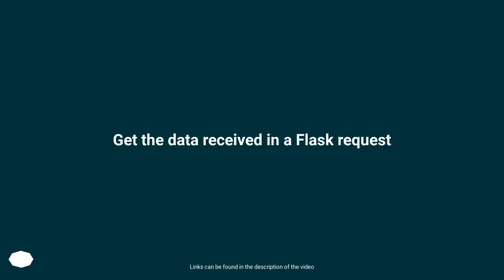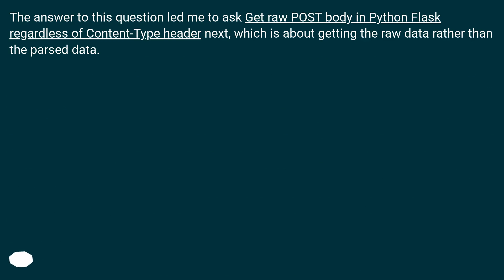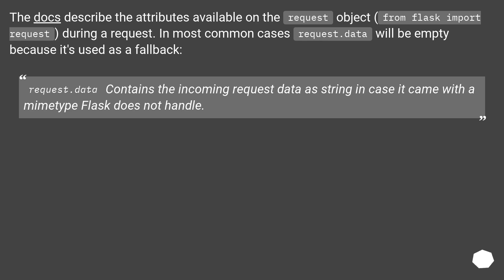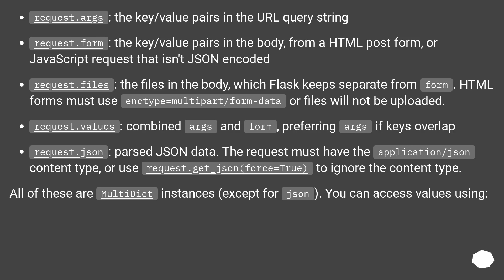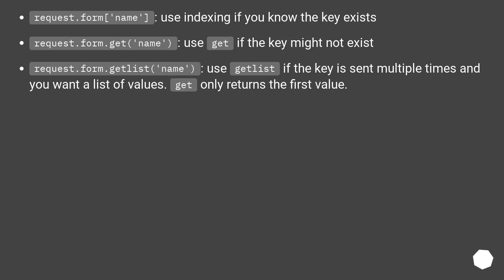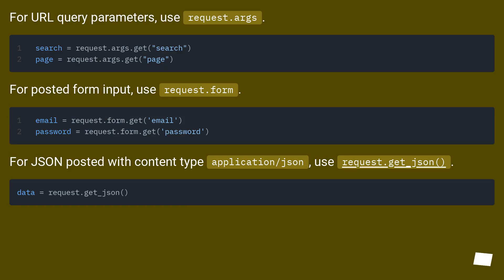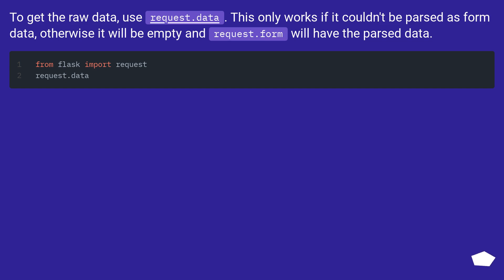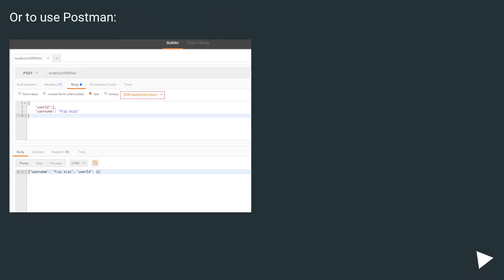Get the data received in a Flask request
Chapters
00:00 Question
00:47 Accepted answer (Score 2071)
02:37 Answer 2 (Score 278)
03:06 Answer 3 (Score 267)
03:28 Answer 4 (Score 158)
03:58 Thank you

Question links:
[Get raw POST body in Python Flask regardless of Content-Type header]